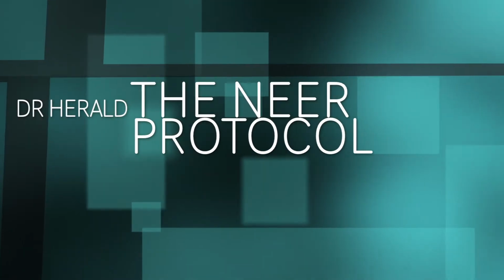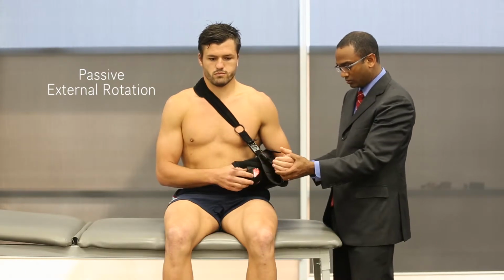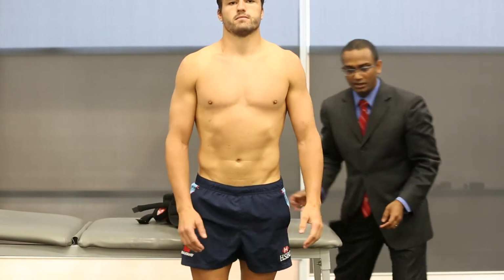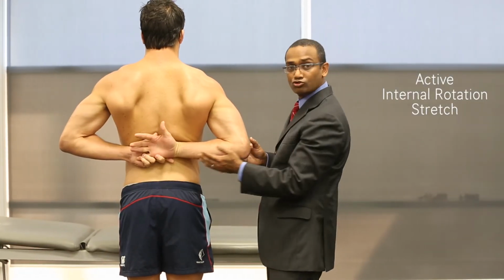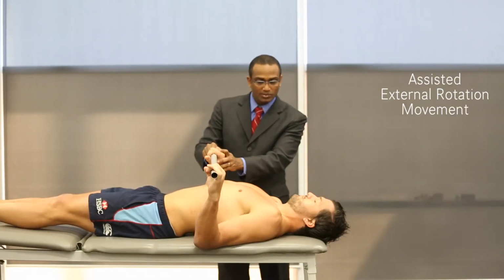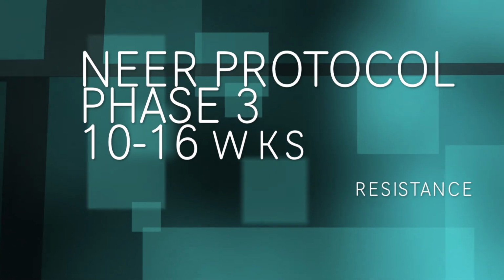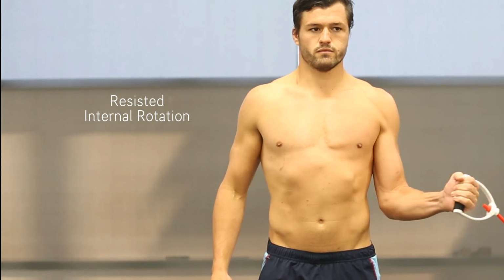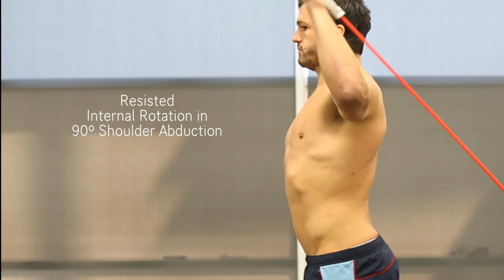Shoulder: The NEER Rehab Protocol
Dr Jonathan Herald explaining and demonstrating the NEER shoulder rehab protocol with NSW Waratah And Australian Wallaby Adam Ashley-Cooper.